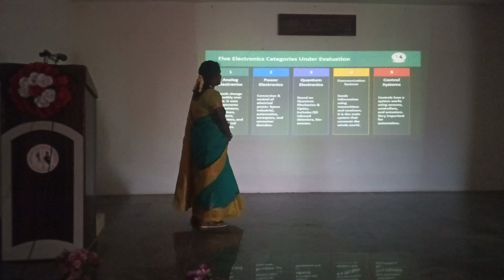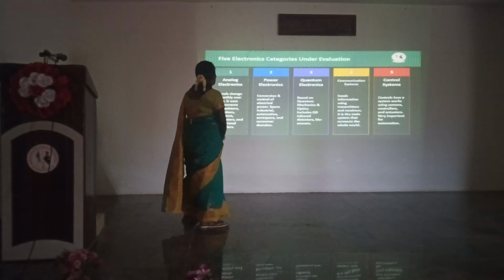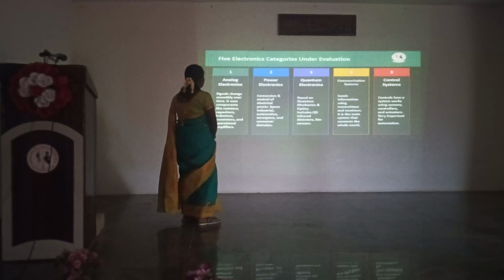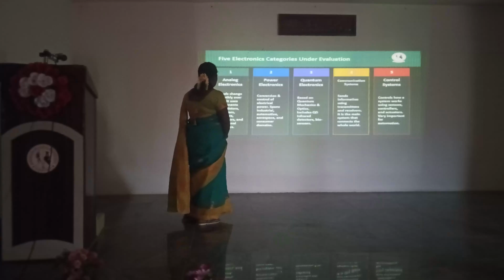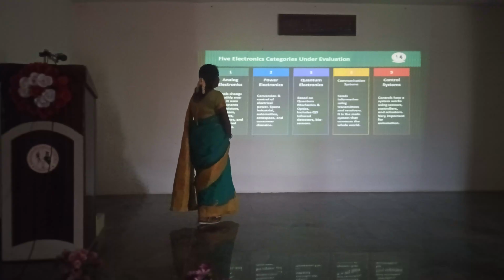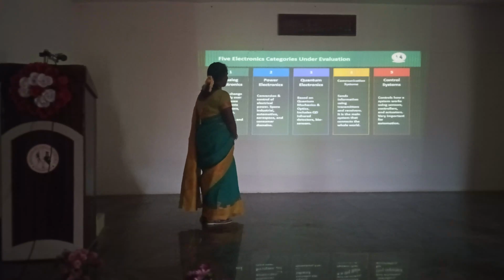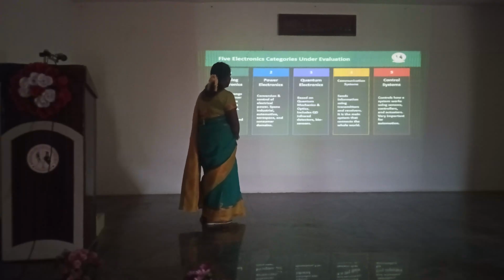💻 Multi-Criteria Performance Evaluation of Digital Electronics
👩🔬 Presented by  Mrs. Vidhya Prasanth, Associate Scientist at REST Labs

In this video, we explore how multi-criteria decision-making (MCDM) techniques are used to evaluate the performance of digital electronics systems. These methods help compare different electronic components and systems based on multiple important factors.

This presentation explains how criteria such as speed, power consumption, cost, reliability, and efficiency are analyzed to determine the best-performing digital electronic solutions.

🔎 Topics covered in this video:
• Introduction to digital electronics systems
• Overview of multi-criteria performance evaluation
• Key criteria for analyzing digital electronics
• Application of MCDM techniques in electronics
• Real-world relevance in engineering design

This video is useful for students, researchers, and professionals in electronics engineering, computer science, and technology fields.

REST Campus, Pothapuram (PO), Kaveripattanam, Krishnagiri – 635112, Tamil Nadu, India.

• Facebook: REST Labs, REST Young Scholars Academy, REST Publisher
• LinkedIn: REST Labs, REST Publisher, REST Society for Research International
• Twitter (X): @LabsRest